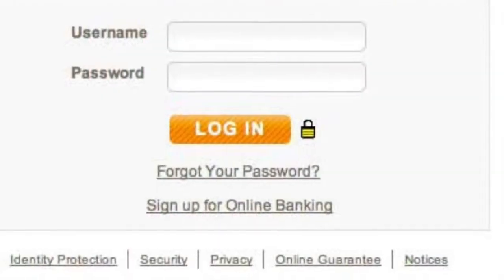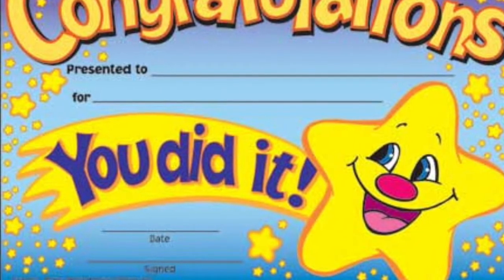Week 2 Presentation